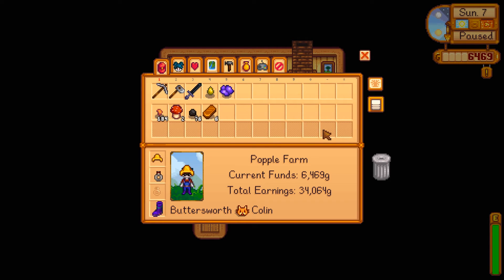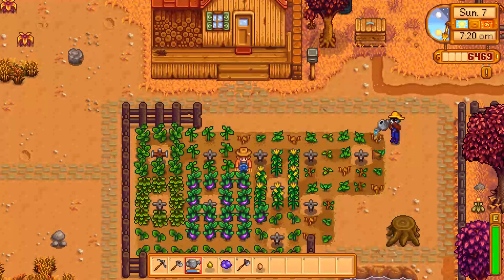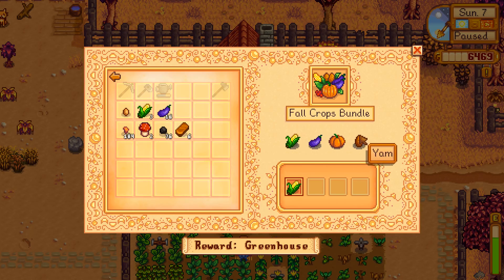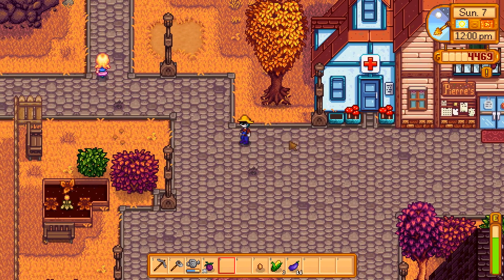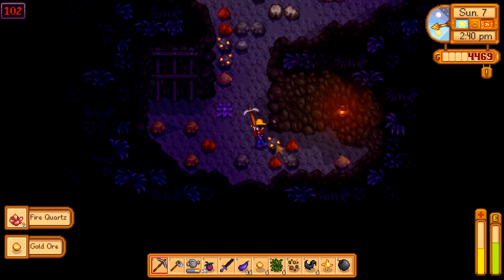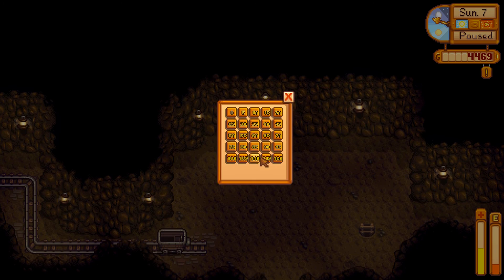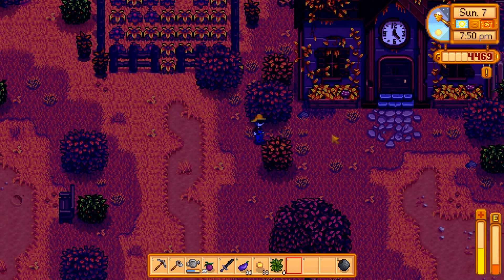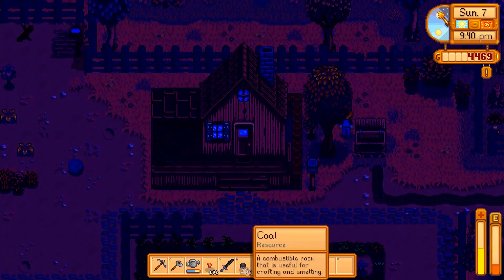Stardew Valley: Slaying Red Slimes! -- PART #31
Where we take on a quest to slay 4 red slimes down in the mines! We also leave our axe with the blacksmith to be upgraded!

Stardew Valley is an open-ended country-life RPG developed by Concerned Ape and published by Chucklefish Games. You manage your grandfathers old farm, growing crops, raising animals, and making friends!